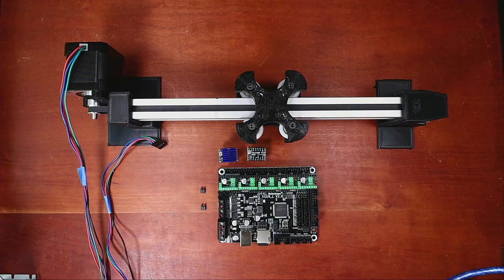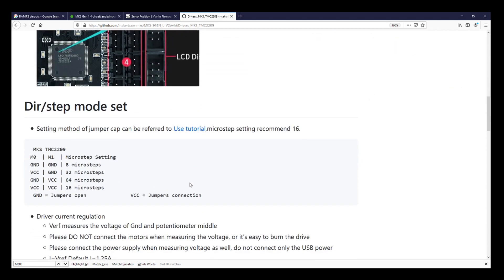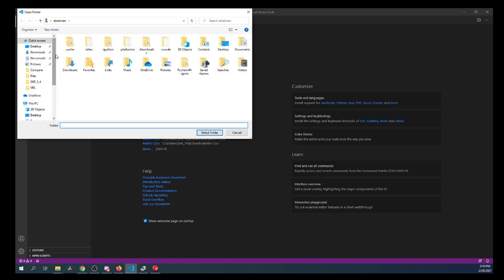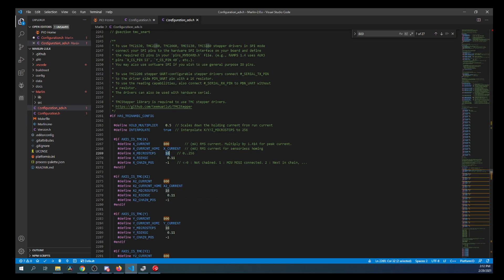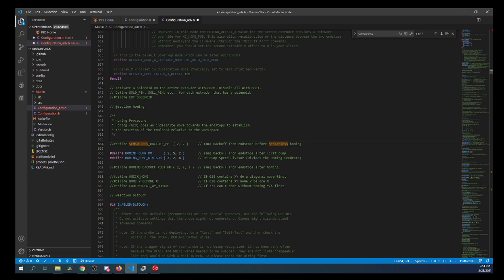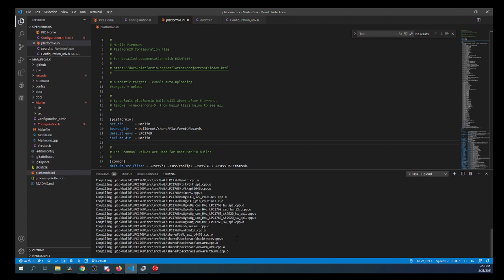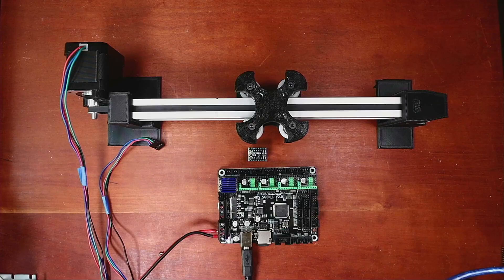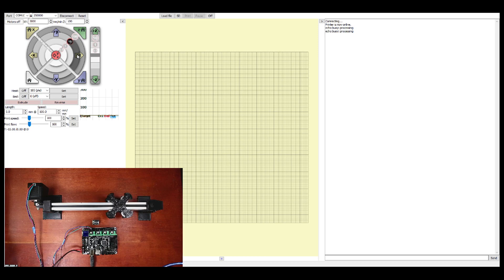MKS sGen L V2.0 - TMC2209 with Sensorless Homing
This is a brief tutorial on how to install TMC2209 UART with Sensor less homing on a MKS sGen L v2.0 3d printer board.

Hardware:
1 - MKS sGen L v2.0
1 - TMC2209 UART v1.2
1 - NEMA 17

MKS sGen L v2.0                             TBD
TMC2209 UART v1.2                      TBD
NEMA 17                                          TBD